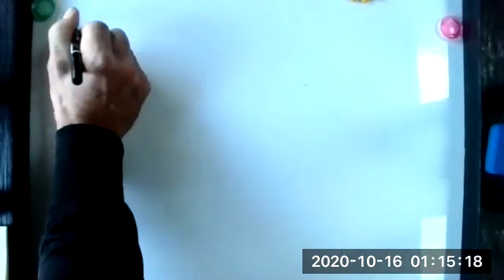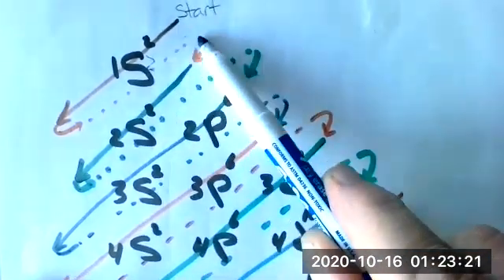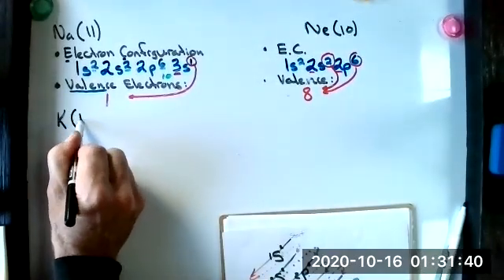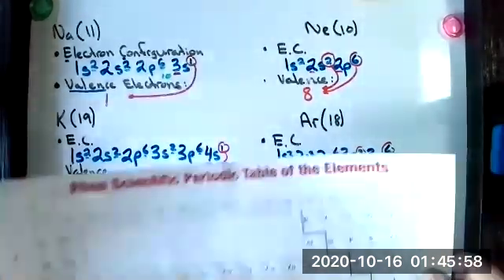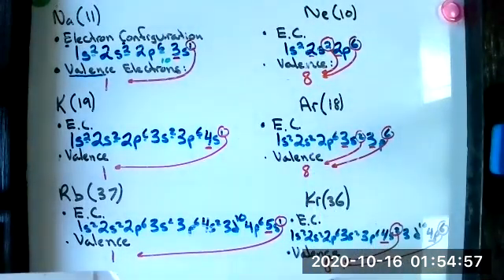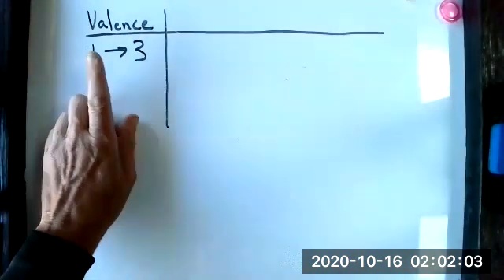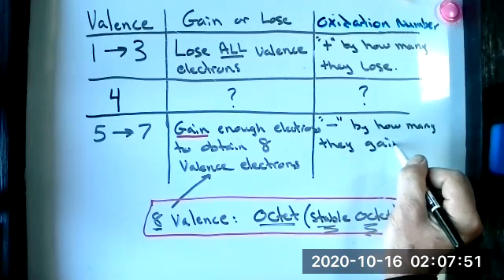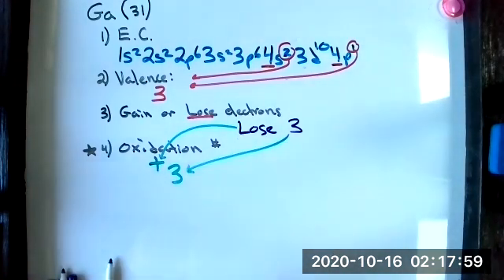Topic #5: Electron Configuration part 3